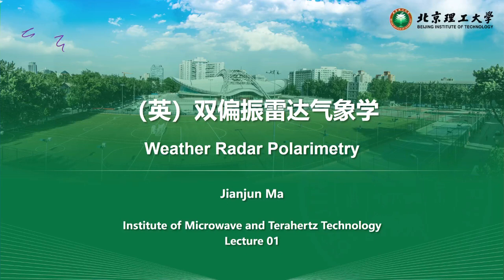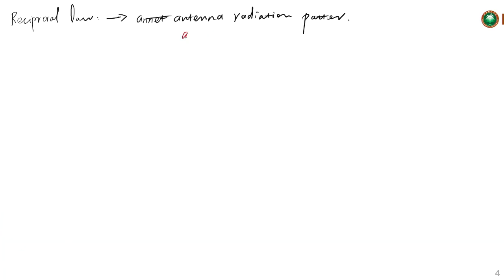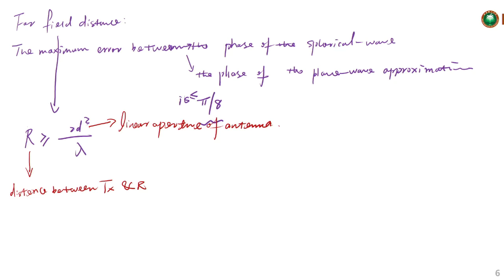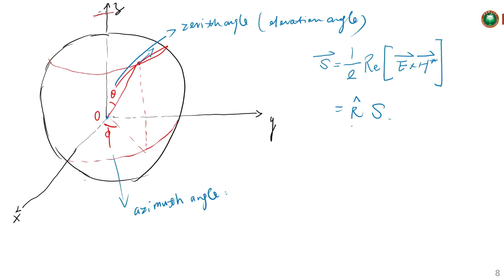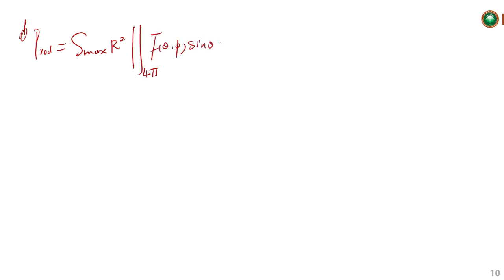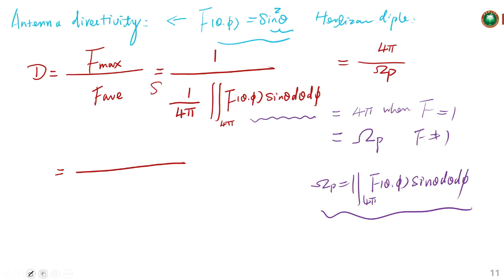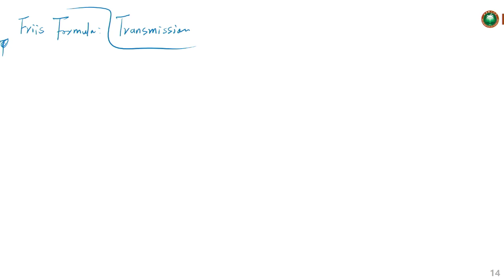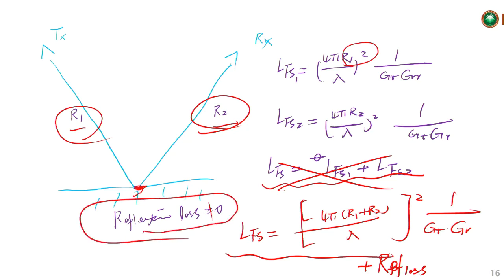Weather Radar Polarimetry (Lecture 01)